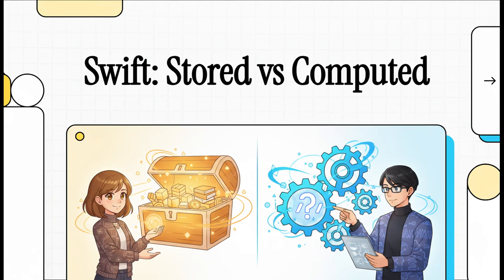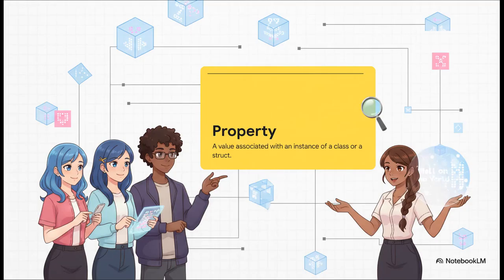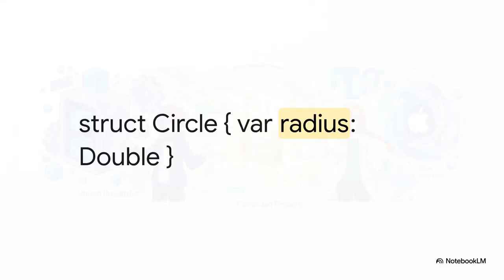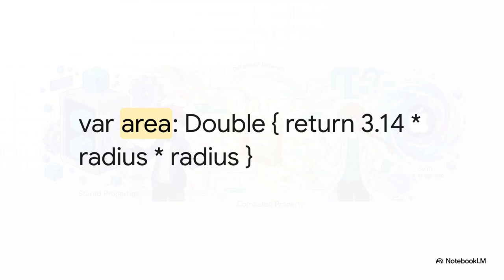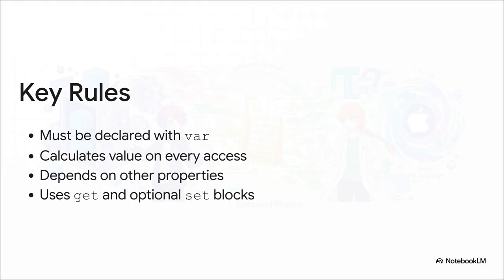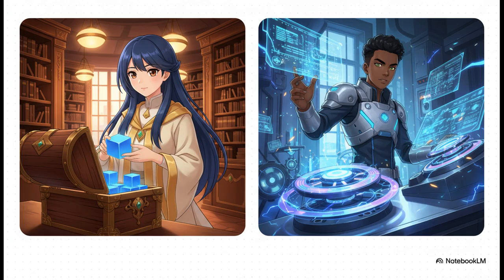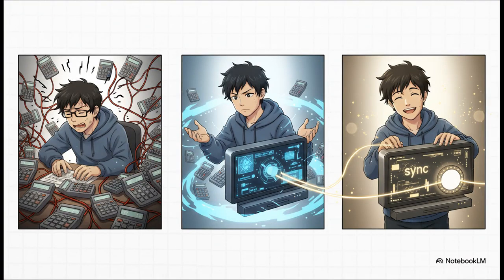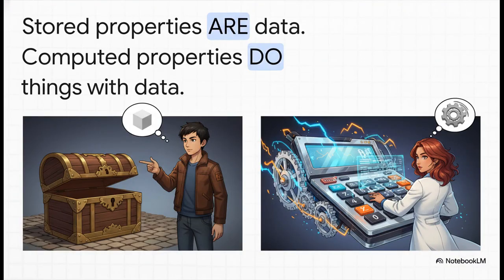Stored Properties vs Computed Properties in Swift — Explained Simply | English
Stored properties hold data; computed properties calculate it. This lesson uses a Circle struct to show the difference: radius as a stored property kept in memory, area as a computed property with a getter (and optional setter) that recalculates every time you read it, why computed properties must be var, and how this keeps your data consistent without extra code.

In this video:
• What a property is in Swift
• Stored properties: variables and constants that hold real values
• Computed properties: getters (and setters) that calculate a value
• Why a computed property must be declared with var
• Data vs logic: keeping values consistent automatically

Chapters:
0:00 Introduction
0:33 What a property is
1:06 Stored properties
1:38 Computed properties
2:11 Example: radius and area in a Circle
2:44 Getters and setters
3:18 Data vs logic
3:51 Why computed properties keep data consistent
4:25 Key takeaway